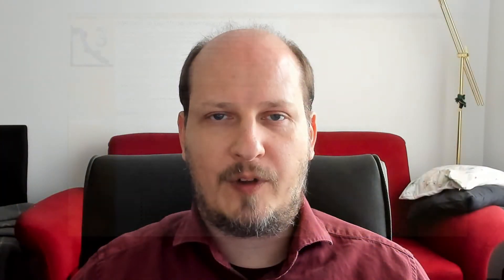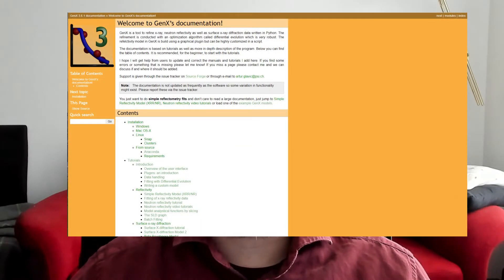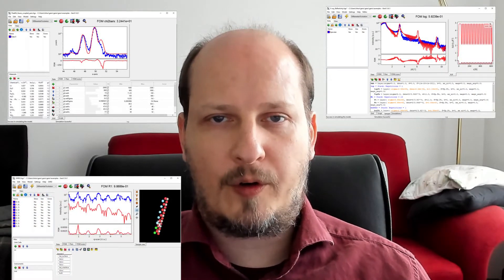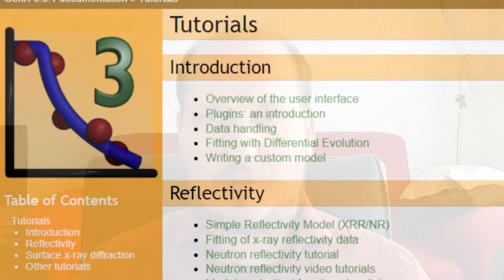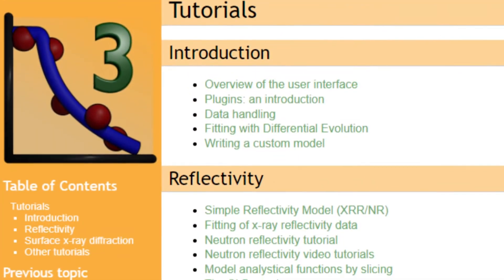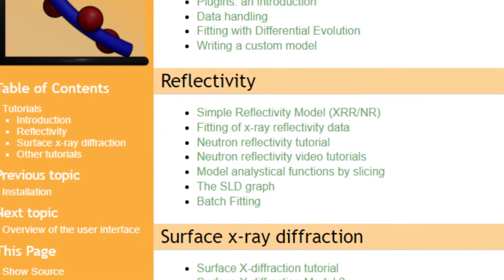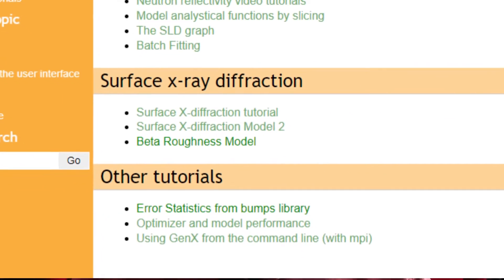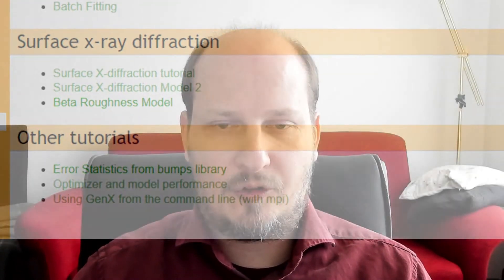Channel Introduction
Short introduction to this channel and its goals.